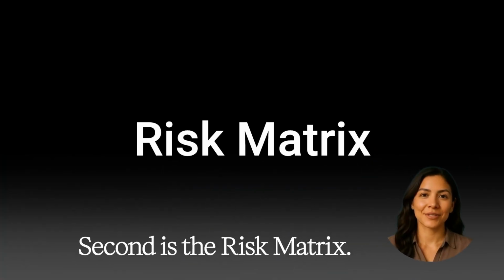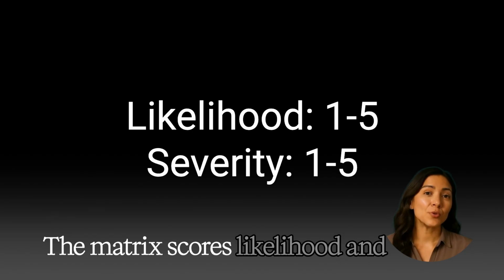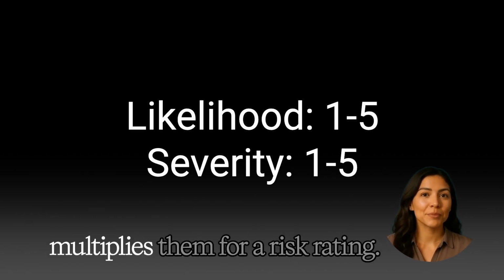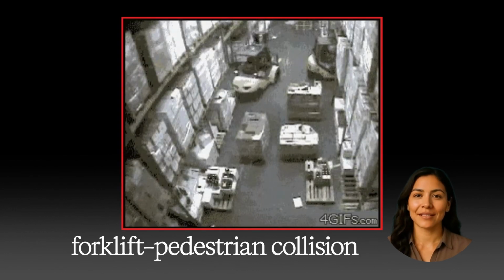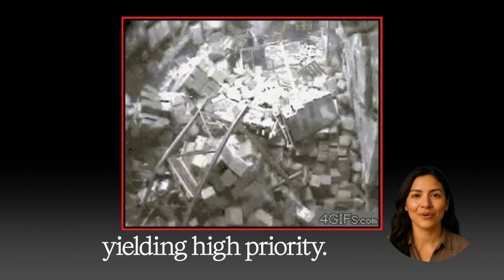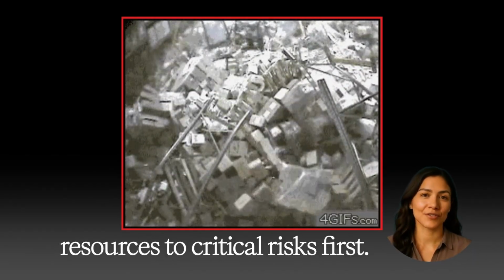5 Risk Assessment Processes to Improve Warehouse Safety and Performance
In this Mighty Line Minute podcast, Dave and Angie cover 5 practical risk assessment methods to consider using in warehouse operations, beyond ISO 45001: Hazard Identification and Risk Assessment (HIRA); Risk Matrix; Job Hazard Analysis (JHA); Failure Mode and Effects Analysis (FMEA) with Action Priority (AP); and 5 Whys Root Cause Analysis. [S3 E6]